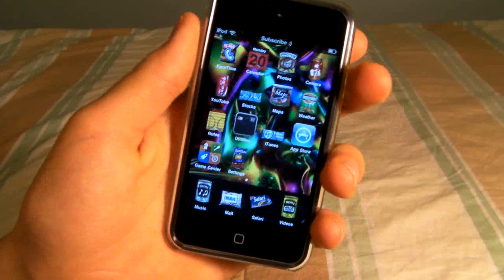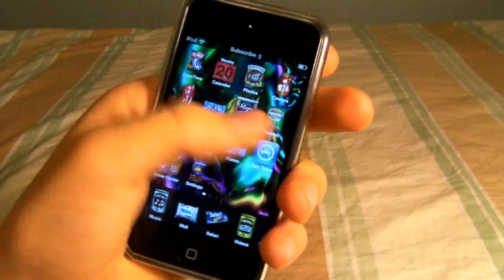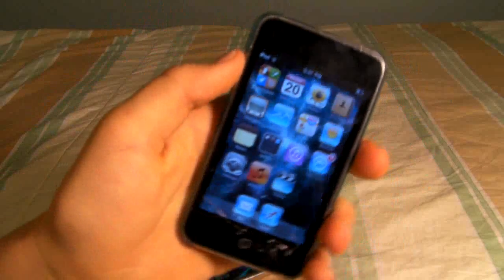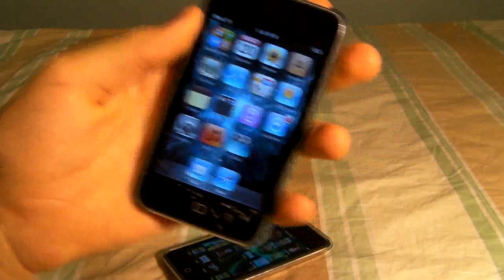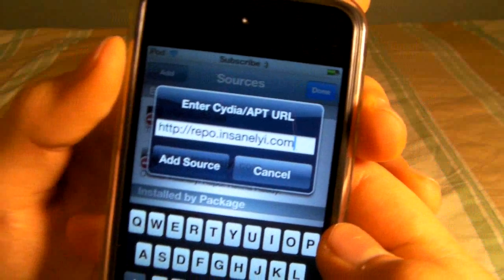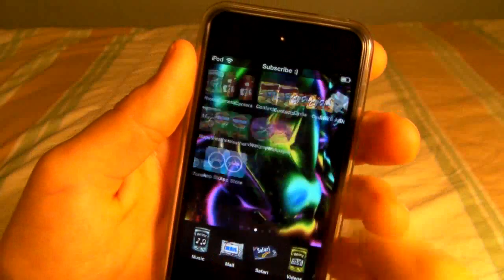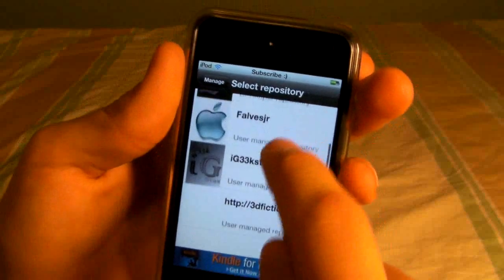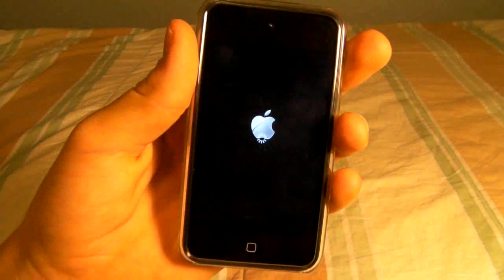How To Get Video Wallpaper On iPhone & iPod Touch 4.2.1, 4.1, 4.0.2, 4.0.1, 4.0, 3.1.3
Learn How To Get A Great Background On Your iDevice Using This Video!

Although It Does Hog Memory And Murders Your Battery IT Is A Really Great Addition To Your List OF iDevice Tweaks :) Not As Bad On Newer Devices.

The New Update Stops The Video Wallpaper When You Put Your Device In Sleep Or Open A Application So It Is Much Better!

Also You Will Need Internet To Download The New Video Themes.

Then Install vWallpaper